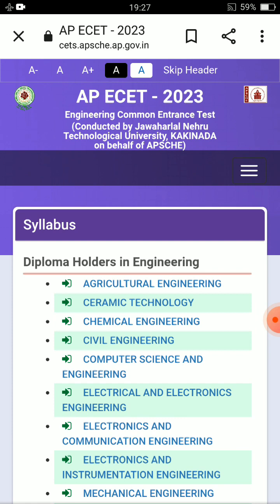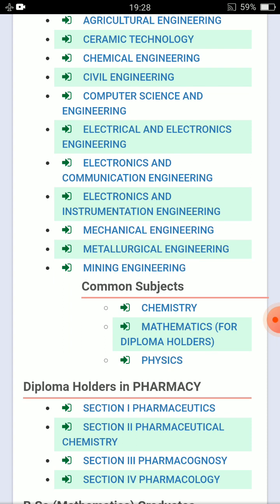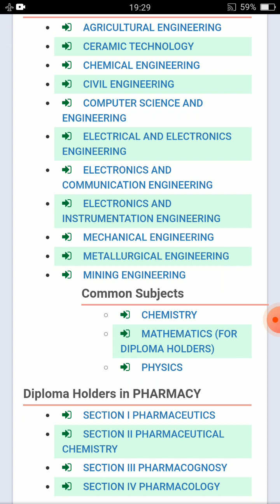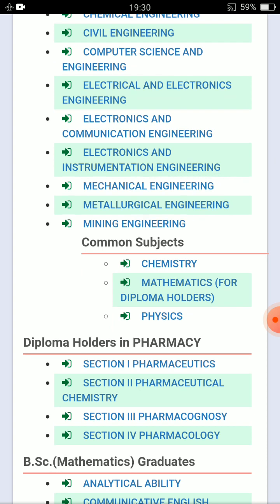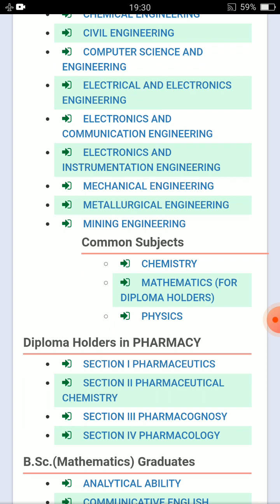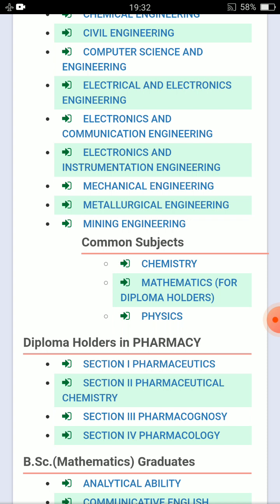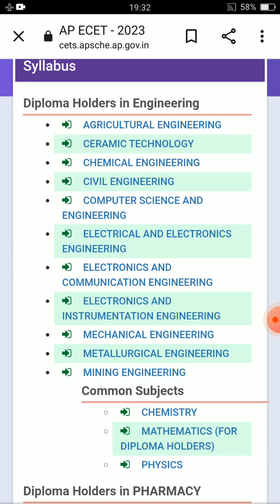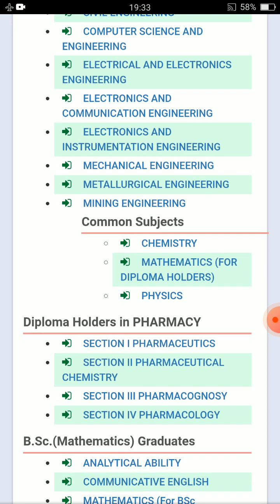ap Ecet exam pass marks| how to prepare ap Ecet exam| how to get 100+ marks in ecet exam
ap Ecet 2024 telegram channel